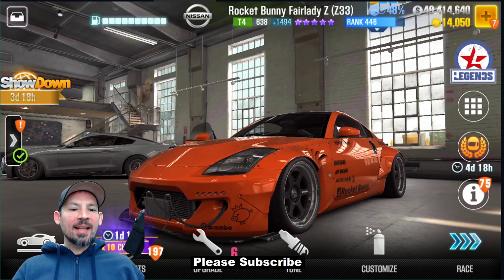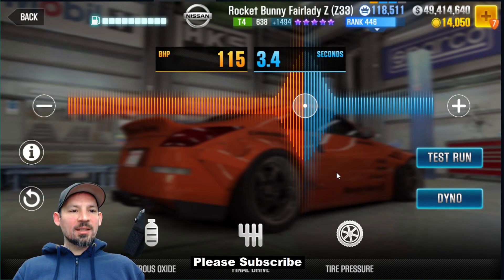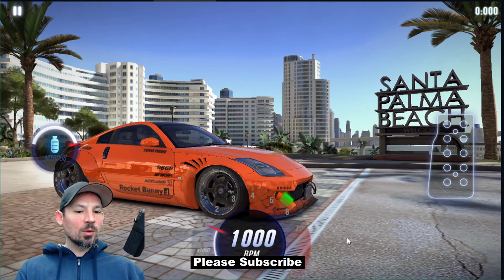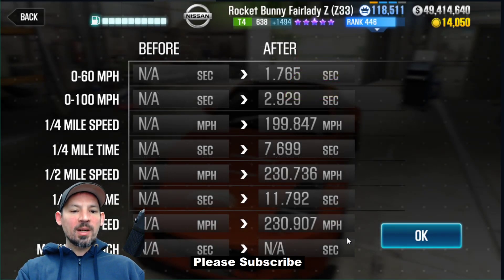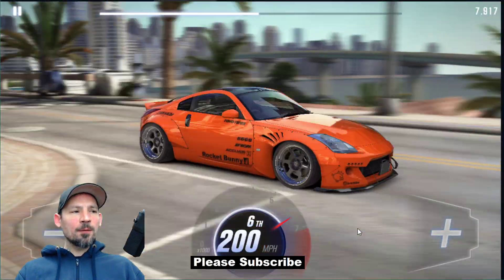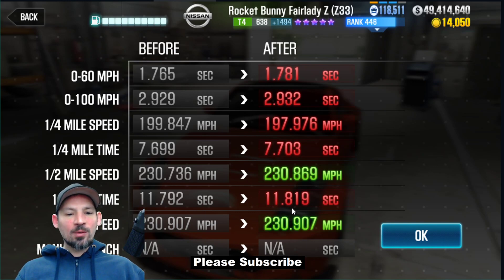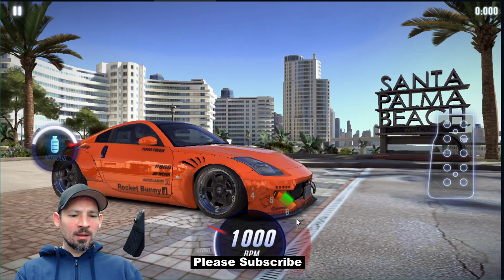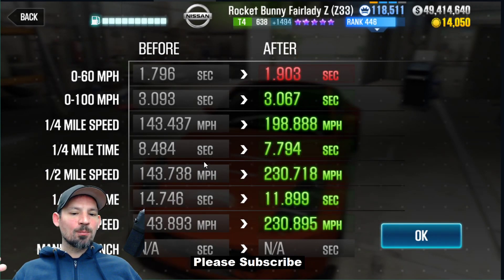CSR2, Rocket Bunny Fairlazy Z Shift Pattern to beat Dyno Time, stage 5 and stage 6. plus tuning tips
in this video i show you how to drive the awesome new rocket bunny fairlazy z we got for the Easter event,  i will show you how to drive this car if you have a stage 5 tune or if you have the car maxed out completely,  i also give you a few tips on tuning this car,   Need a full blown tuning tutorial ? check my my playlist for tuning your cars.

YouTube fails to notify me about some comments so if i miss your question I am sorry. To find my helpful CSR2 playlists just go to my channel and scroll down to find the playlist section,  My Playlist will teach you lots of great info about this game and make you a better player,  if you do not know how to tune a car make sure you check out the tuning playlist, you can't just copy another persons tune and expect it to be the beset tune for your car.  Your tune change every time you add new parts to the car.  If you are stuck on a racing event,  please make sure your car is tuned properly and make sure your driving it with the correct shift patter, if not you car will run much slower than it should,  unfortunately if this does not help you might just need more parts to install in the car.     a completely maxed out car has all of the stage 6 parts a stage 5 car is not a maxed out car.